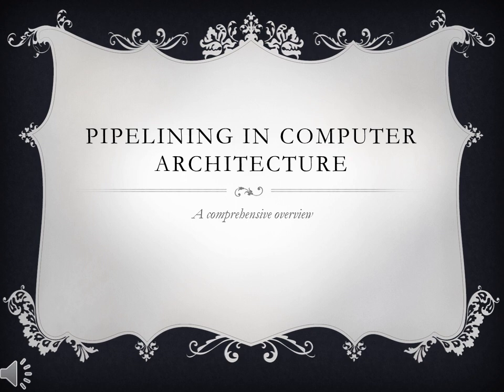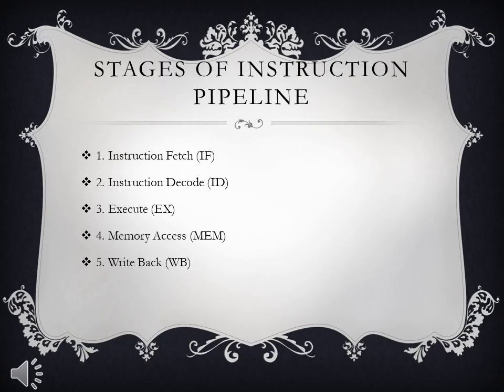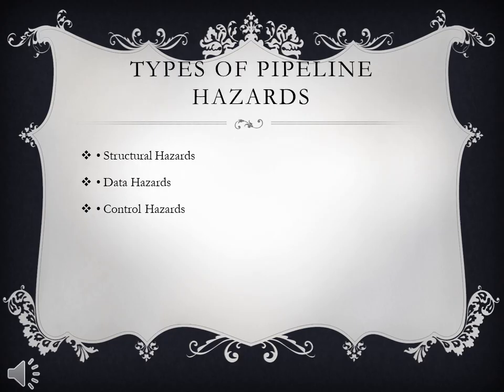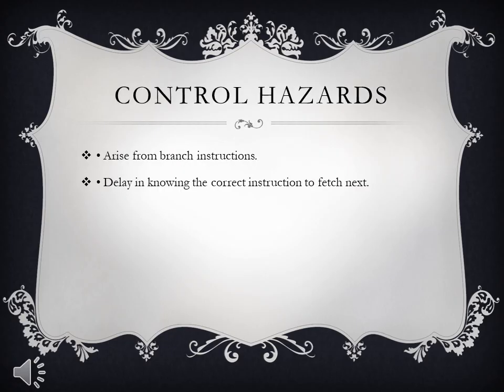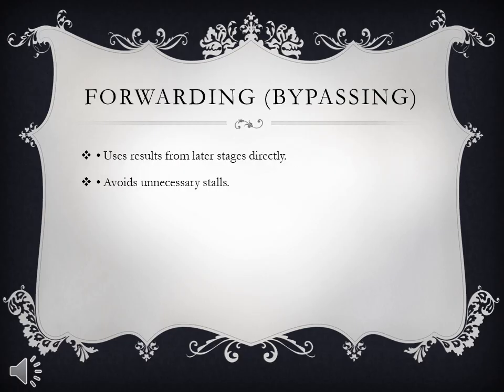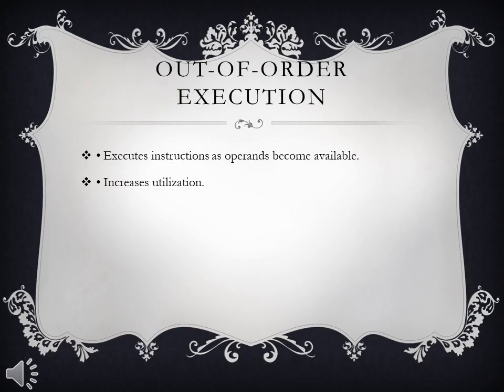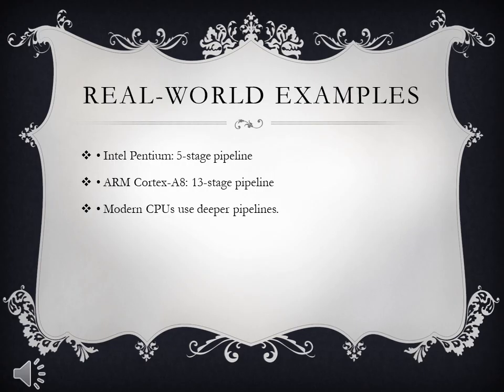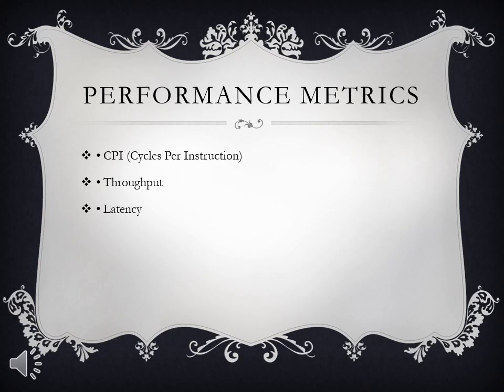Pipelining in Computer Architecture/ Suhana Parvin Designation - Assistant Professor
Pipelining in Computer Architecture